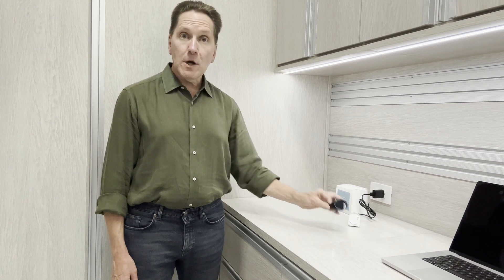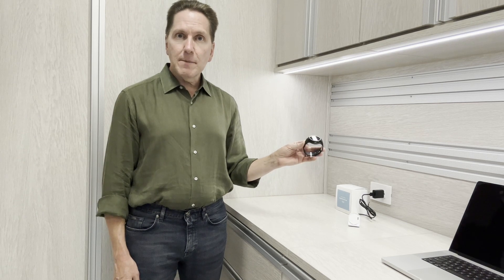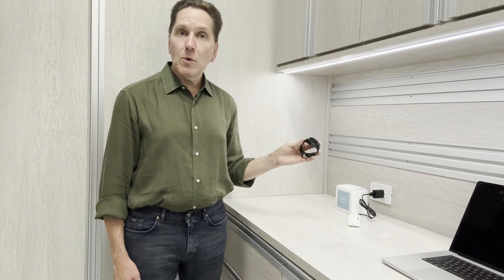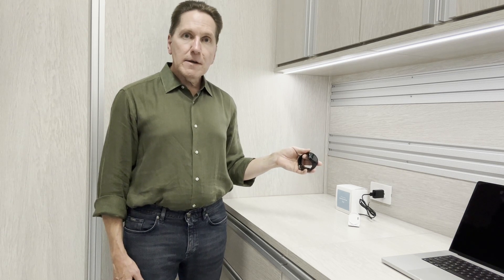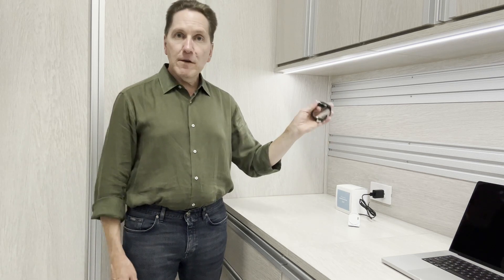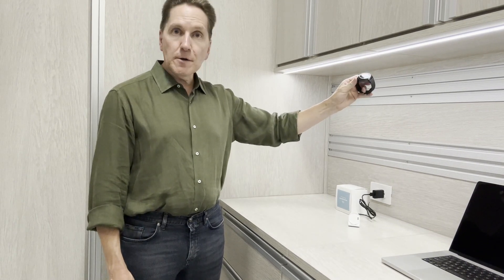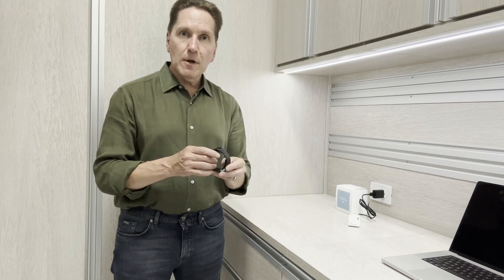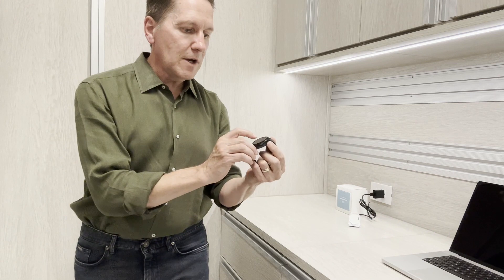Medical Alert Watch With Automatic Fall Detection - The SOS Smartwatch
The SOS Smartwatch from Bay Alarm Medical now features AI-powered fall detection.  How well does this this new feature work?  Our testers review the watch to see how well it detects real falls versus false alarms.